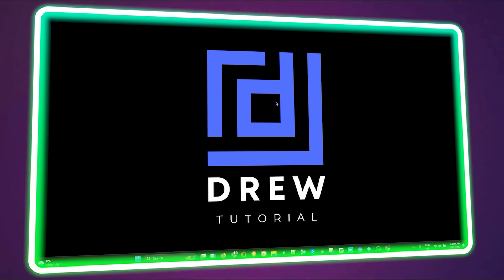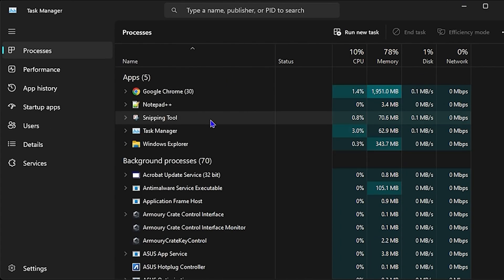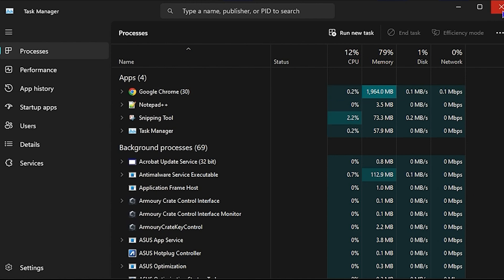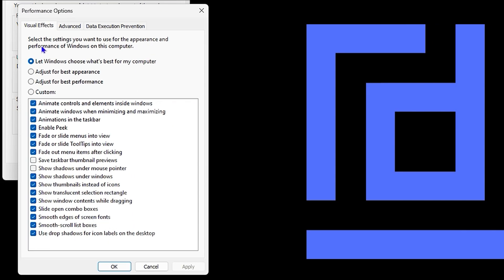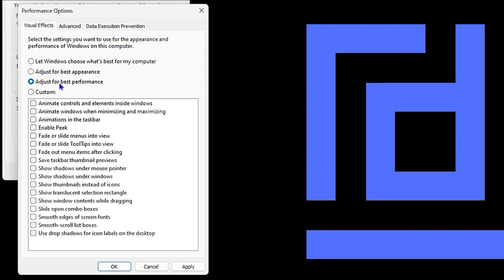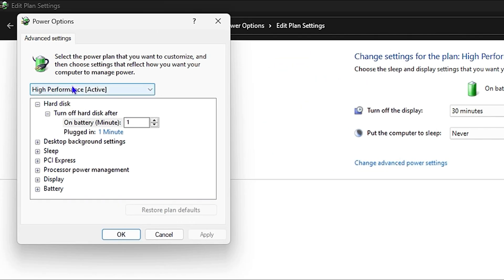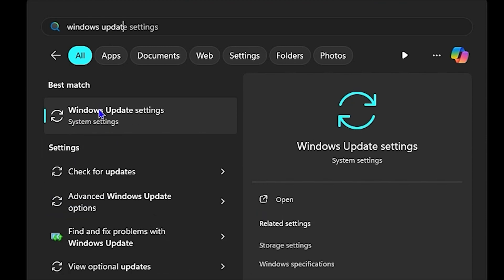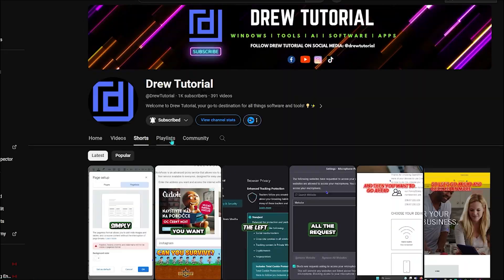How to Fix Windows Explorer High Power Usage Error on Windows 11/10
In this tutorial, I show you how to Fix Windows Explorer High Power Usage Error on Windows 11/10.